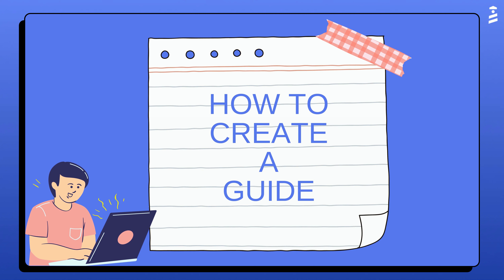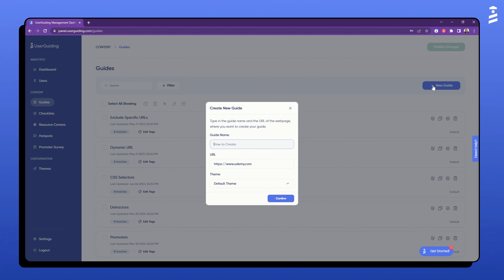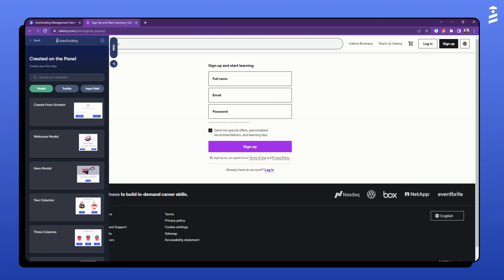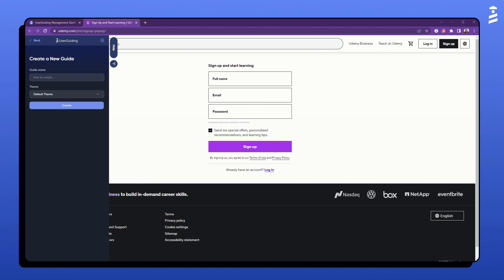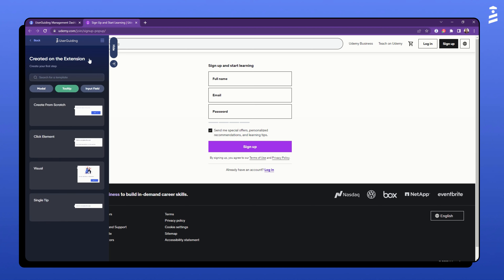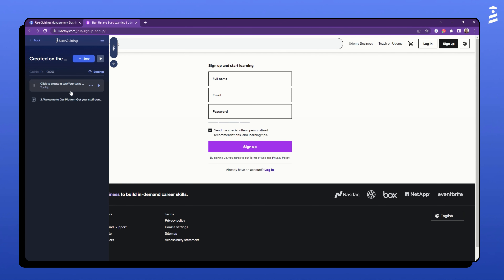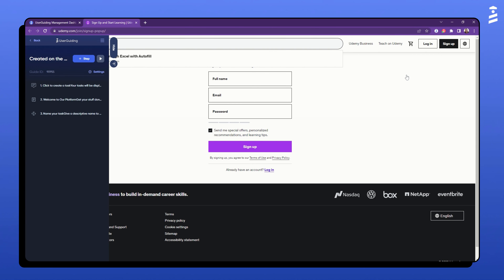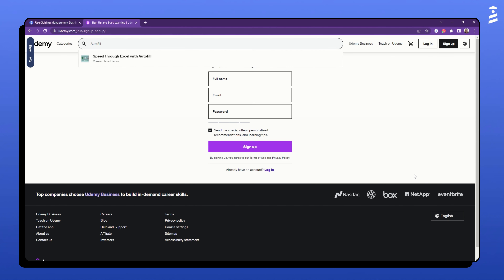UserGuiding University - How to Create a Guide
In this video, Felipe from our support team explains how you can create your very own guides using UserGuiding.

You can find answers to questions like:

"Where to create a guide?"
"How to create a guide through the panel?"
"How to create a guide through the extension?"

00:00 - Intro
00:15 - Where to create a guide?
00:26 - Through the Panel
01:34 - Through the Extension
03:40 - Guide previewing
03:51 - Activating & publishing the finished guide
04:11 - Checking the final product